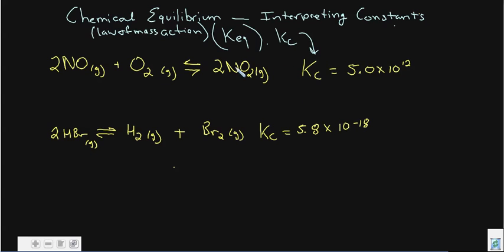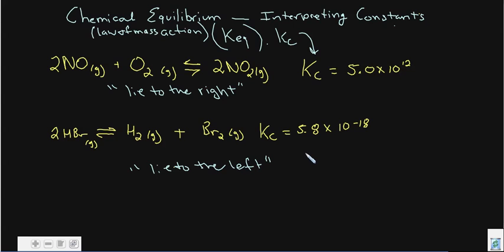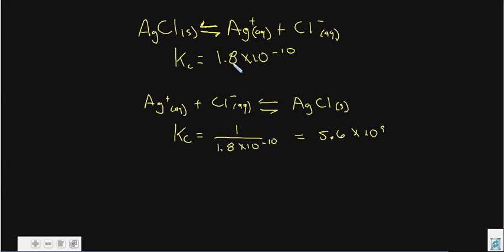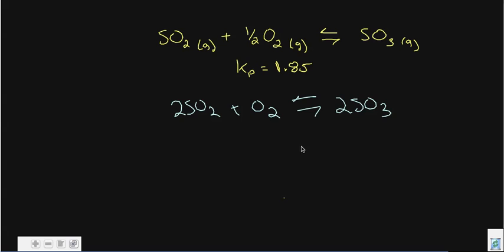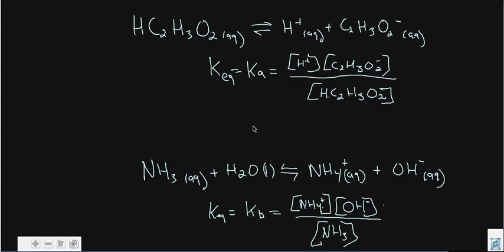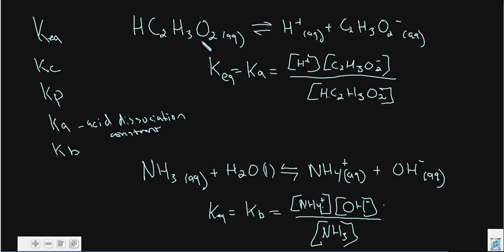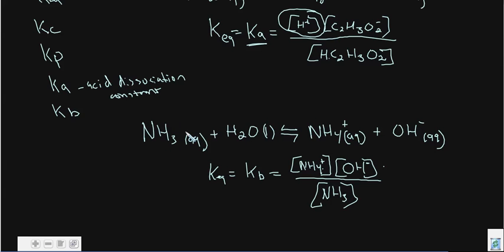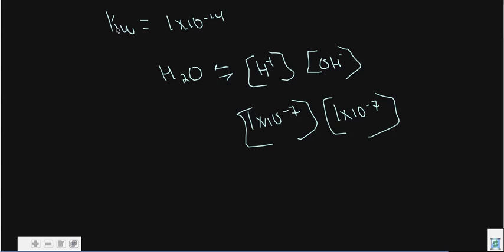Chemical Equilibrium Part 2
Chemical Equilibrium interpretation of symbols and expressions